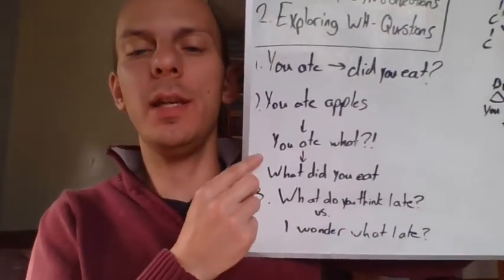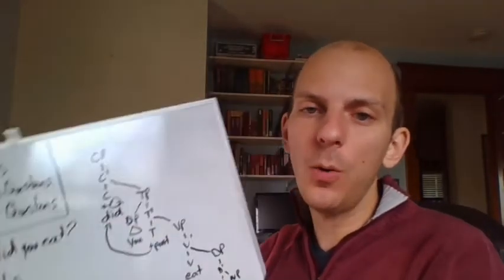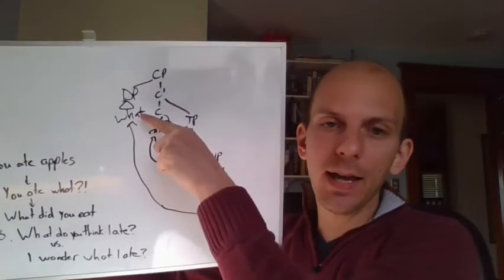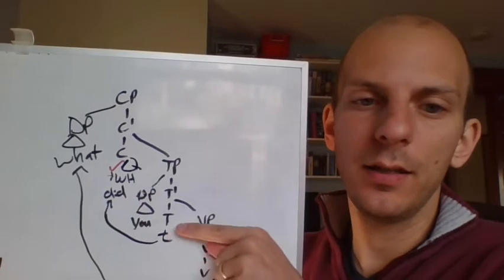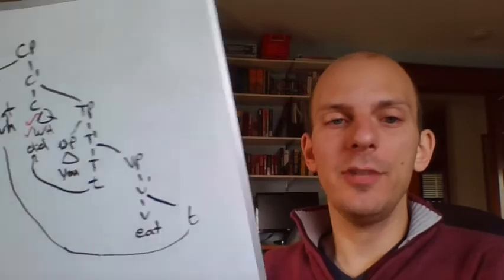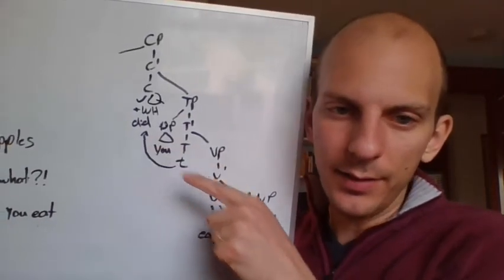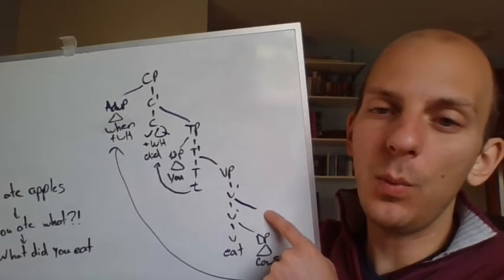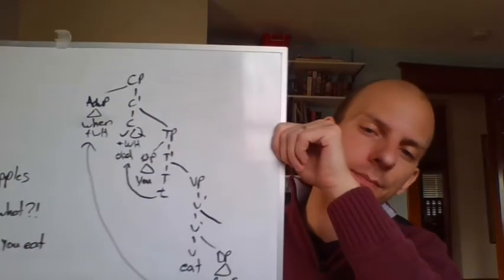English 375 Video 9 5 WH Questions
This is the second half of a single lecture! if you haven't watched the first part yet, go watch that first:

if you just watched that, you are in the right place!